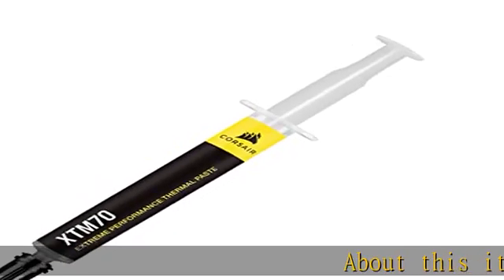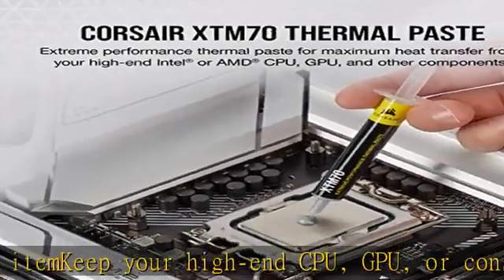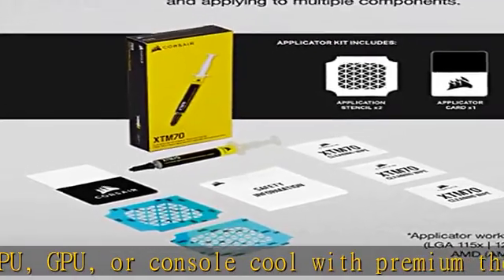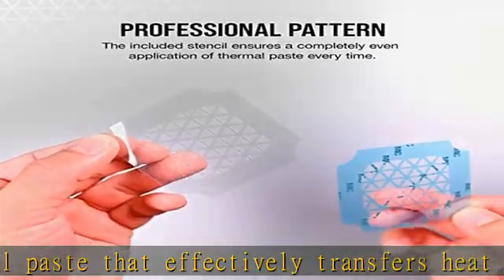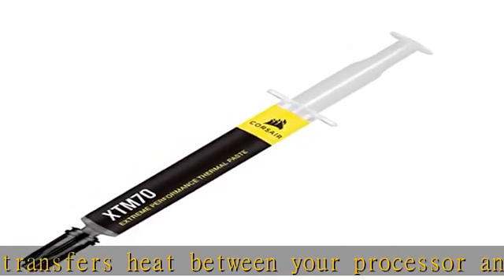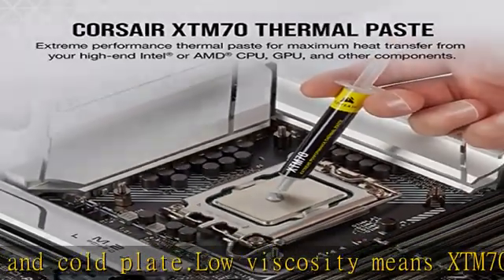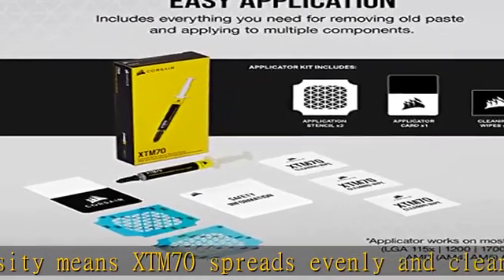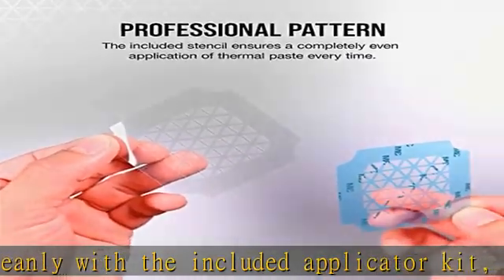Corsair XTM70 Extreme Performance Thermal Paste, 3g for Intel & AMD Processors up to 250W+ TDP - Lo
Corsair XTM70 Extreme Performance Thermal Paste, 3g for Intel & AMD Processors up to 250W+ TDP - Low Viscosity, Easy Application, Three Included Cleaning Wipes and Applicator Kit